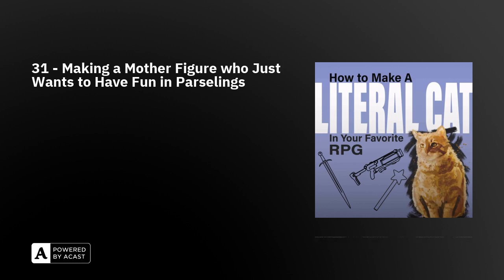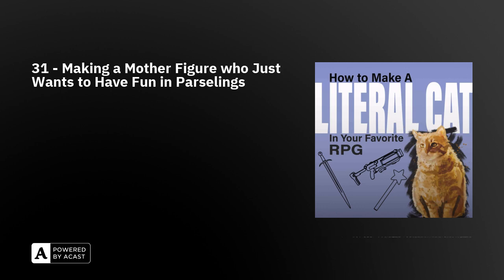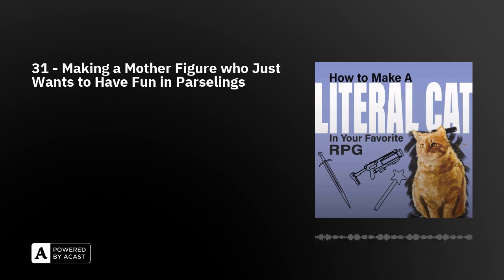31 - Making a Mother Figure who Just Wants to Have Fun in Parselings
Parselings by Smunchy Games is as in-depth of a system as the Literal Cat Crew can do alone without getting scared, apparently, but we did make it through! Listen as we work our way through a game where words are power and you are a spoiled house cat with a heart of gold! I mean, you will be if you take this character sheet.

Cover art and Intro/Outro music made by Joel Holland

Thanks for listening! We’ll Cat-ch you later!